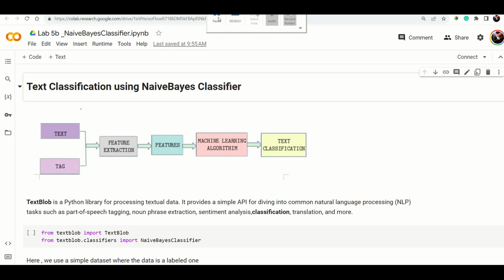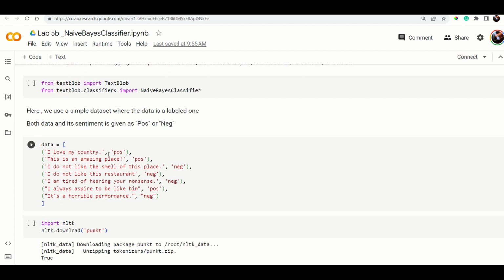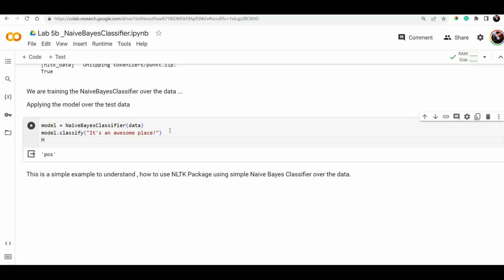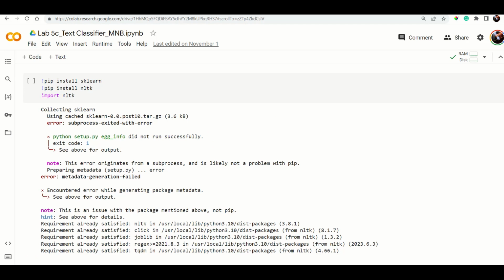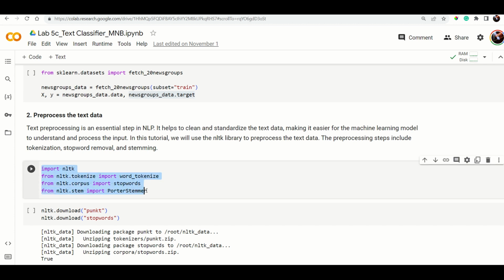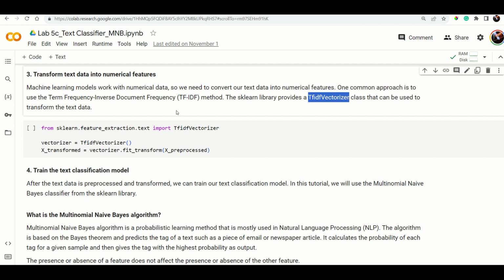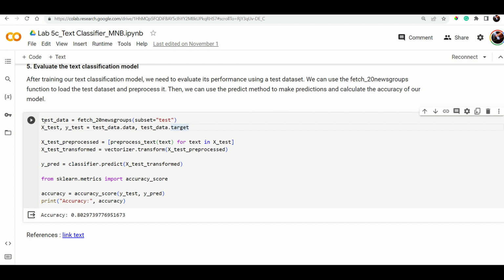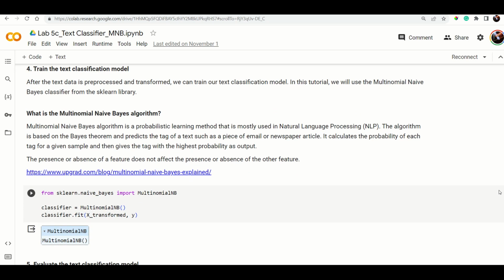NLP Text Classification - Using Naïve Bayes ,MNB - Demo with GitHub Code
This is a video for beginners regarding the text classification, using Naïve Bayes ,Multinomial Naïve Bayes.

References :
Kaggle codes
Analytic India Mag
KD Nuggets
Medium Posts
Internet Sources

Special Thanks to my Friend : Dr. N M Dhanya